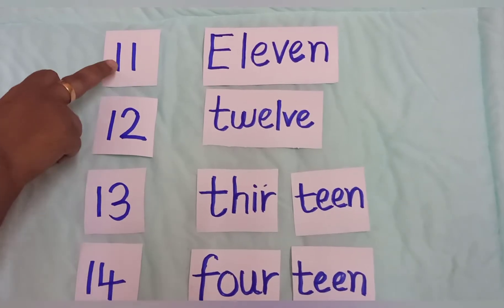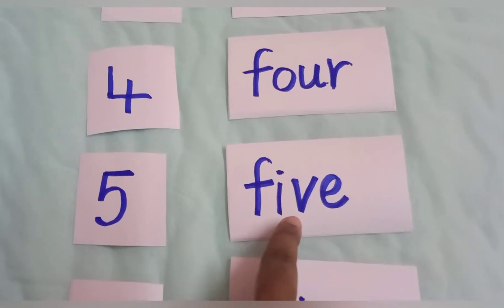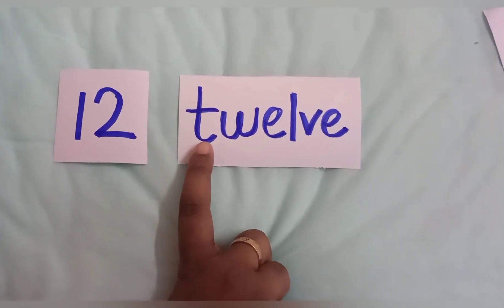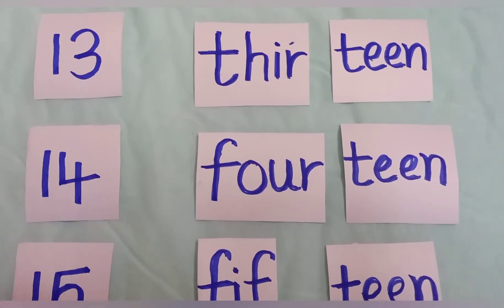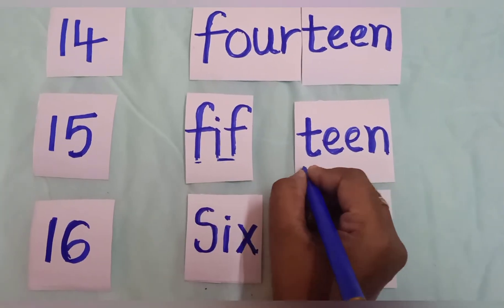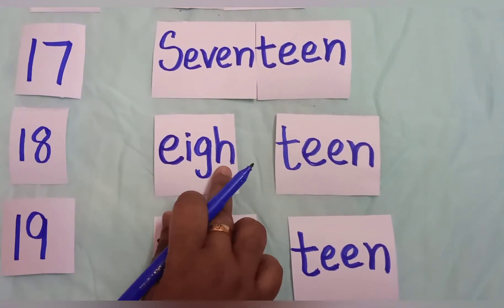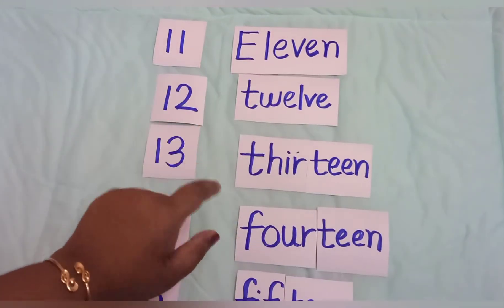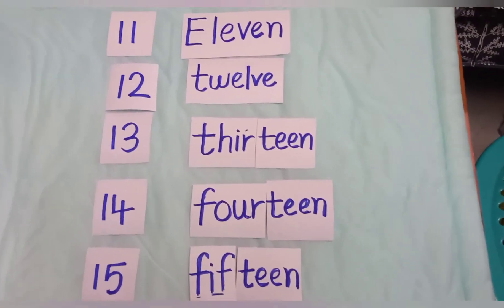How to teach number names from 11 - 20 | Virtual Class